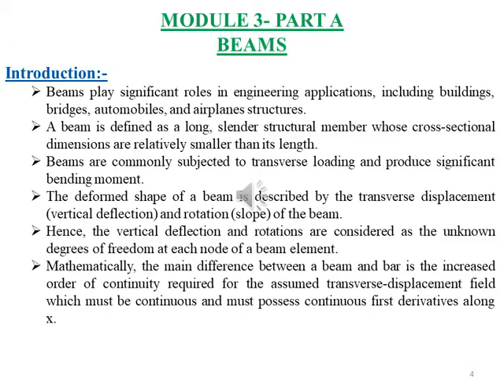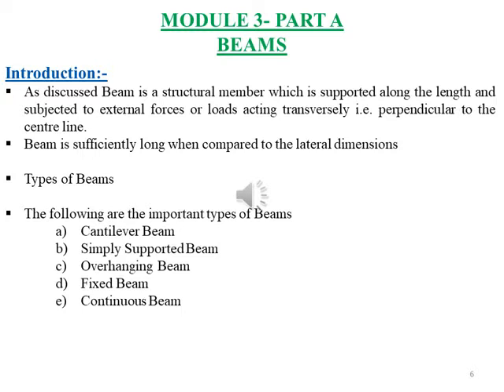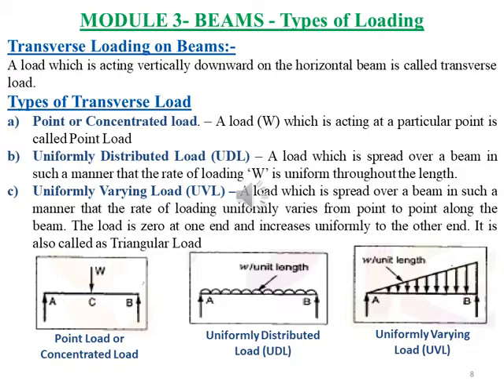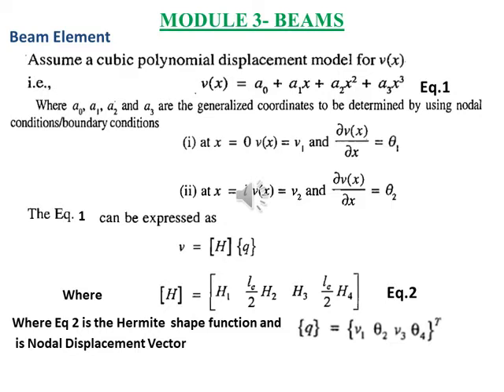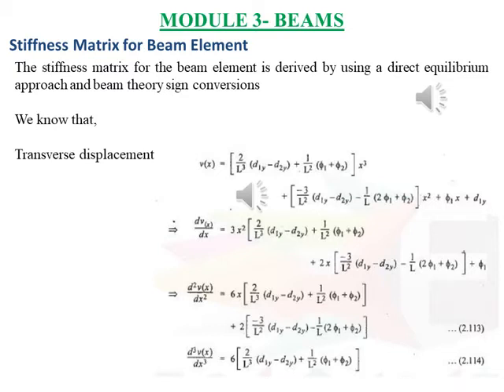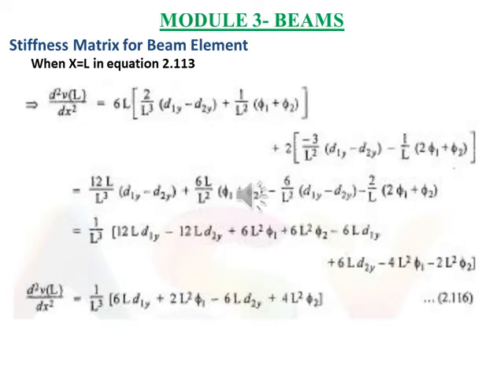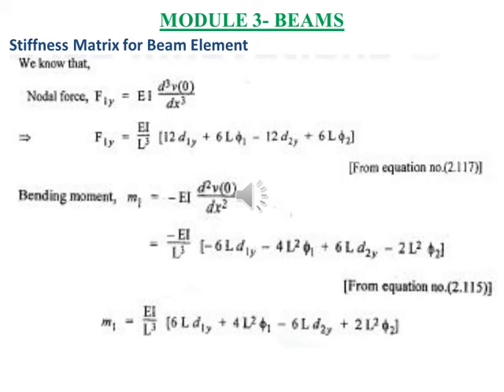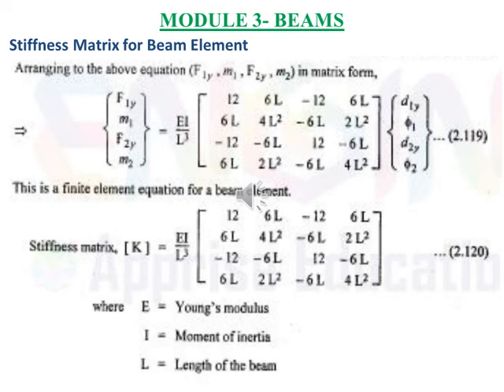VTU FEM 18ME61 M3 Lecture01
This video will explain about Introduction to Beam Element, Derivation of Stiffness Matrix for Beam Element.